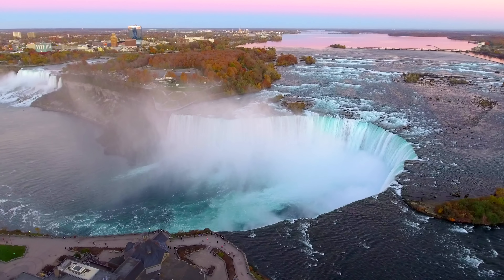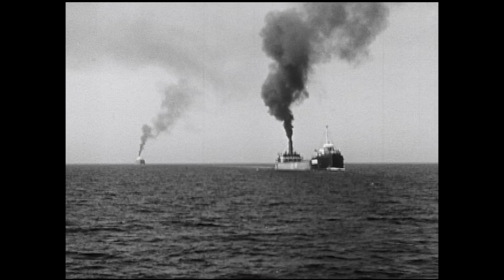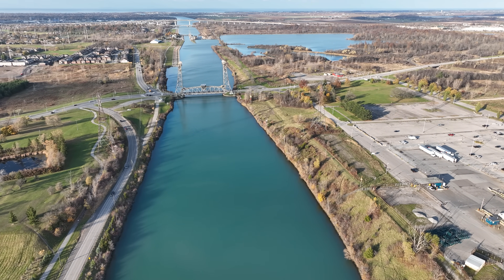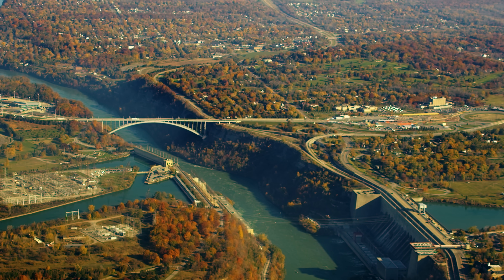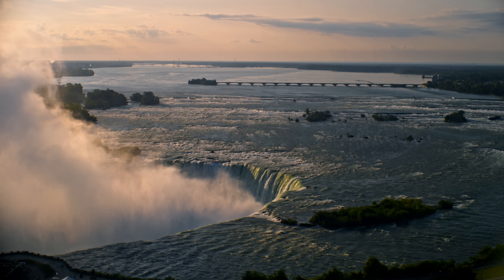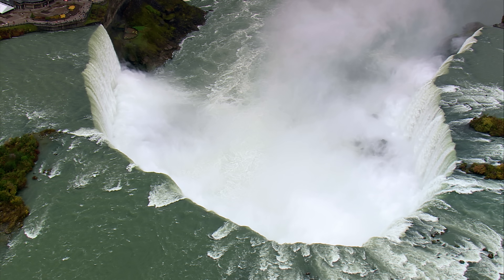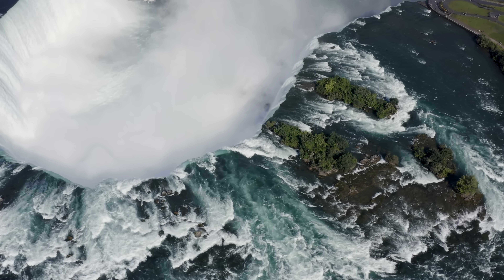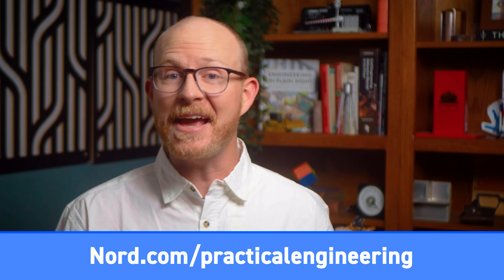The Hidden Engineering of Niagara Falls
All the things I love about Niagara Falls
It’s risk-free with Nord’s 30-day money-back guarantee!

The same thing that makes Niagara Falls impressive for tourists (the big drop) makes it valuable for power and a major challenge for shipping. And out of that comes all kinds of fascinating infrastructure.